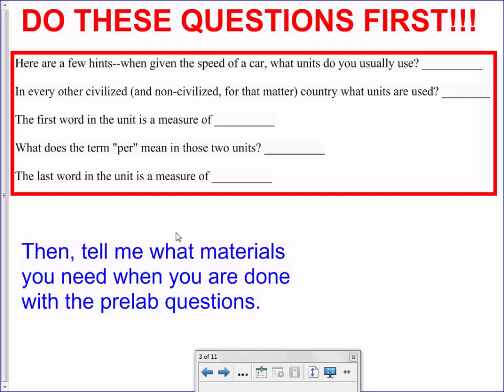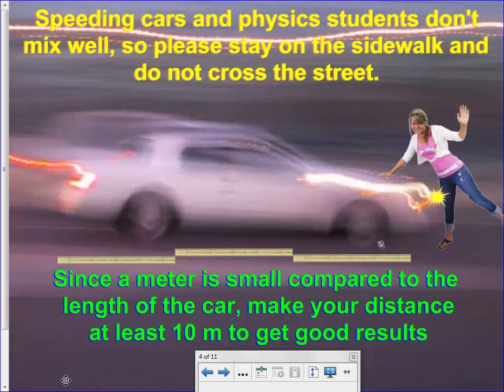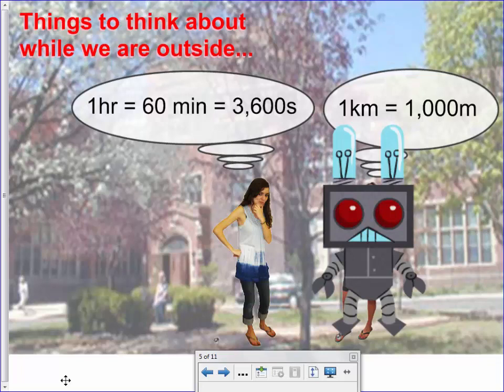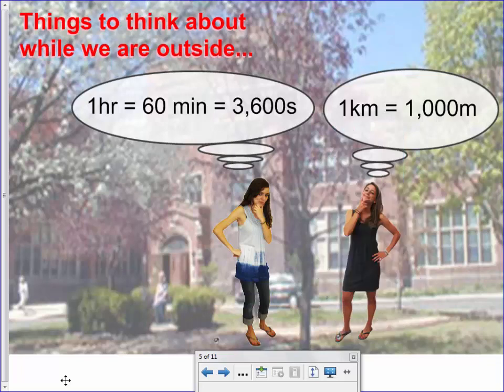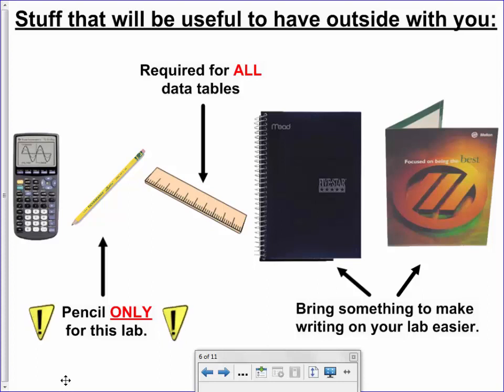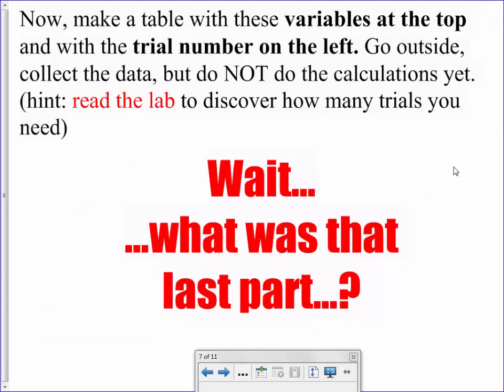Bus Pre-Lab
This video will help you come to class prepared to complete your very first lab in physics!  Good luck!